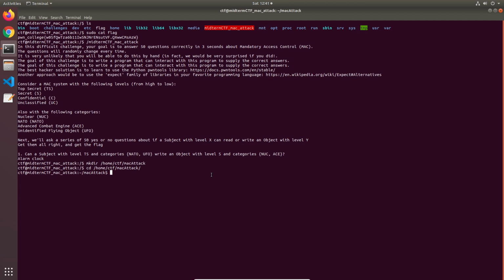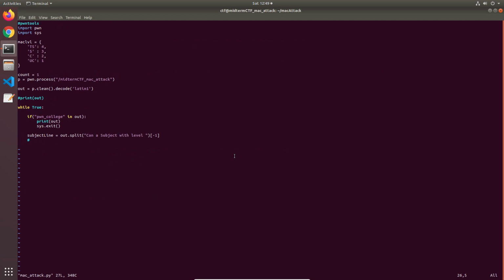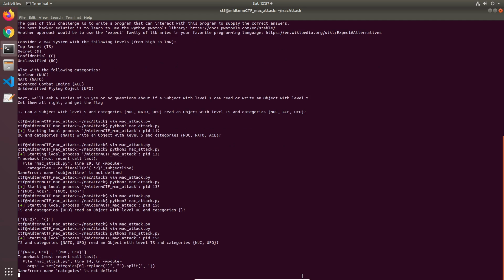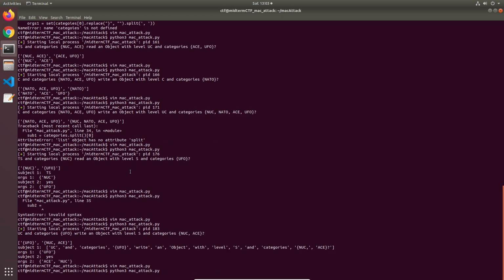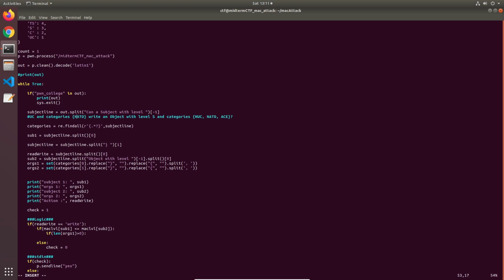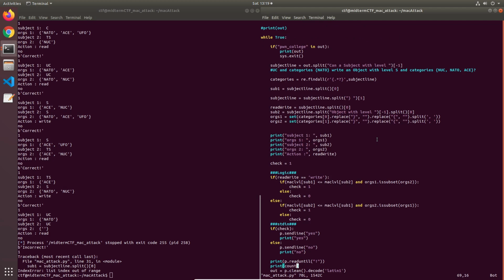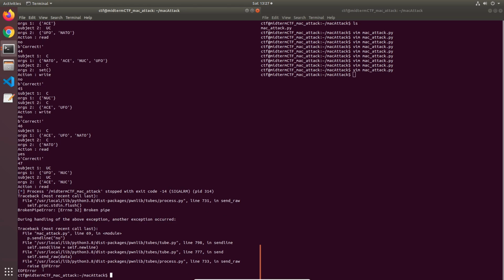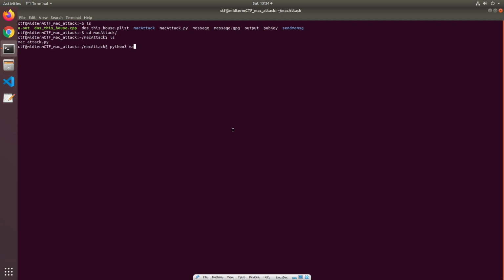Mac Attack Challenge - Arizona State University Spring 2021 CSE365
Created by UGTA Ryley